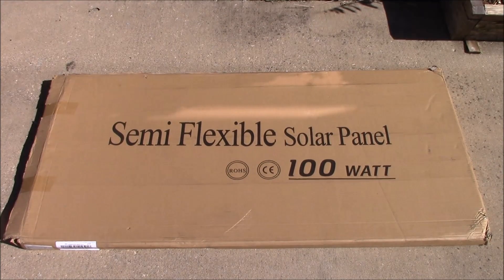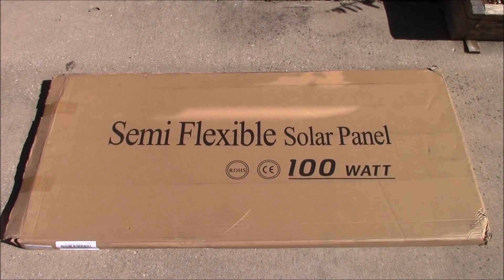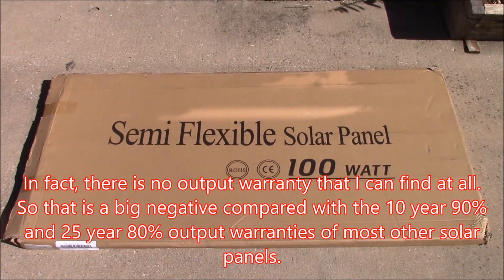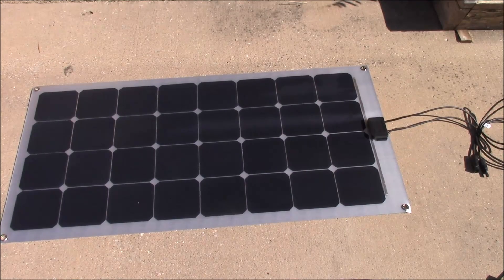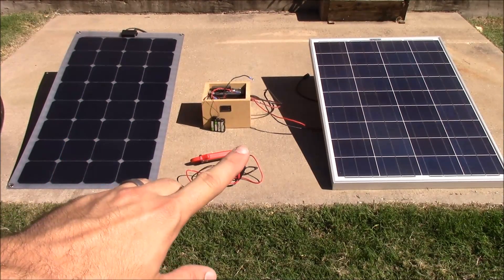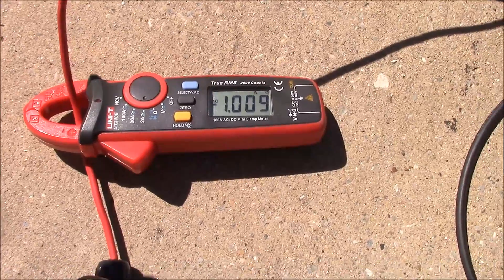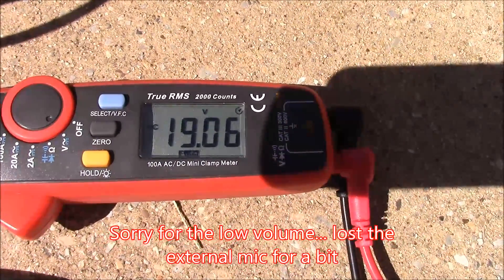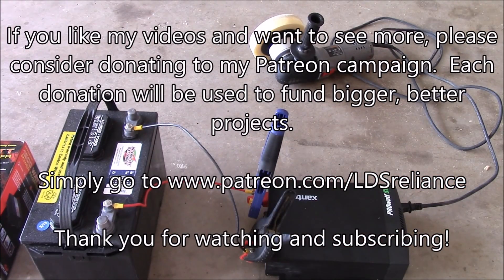Lensun 100W Semi Flexible Solar Panel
In this video, we'll take a look at a semi flexible solar panel from Lensun.  This panel is lightweight and portable, but what are the differences between it and a normal, framed solar panel?  Let's find out!

**Please note - the manufacturer does NOT recommend reverse bending**

Electrical Information:
Peak power: 100W
Solar cell efficiency: 22%
Maximum power voltage: 17V
Maximum power current: 5.88A
Open circuit voltage: 20.06V
Short circuit current: 6.47A
Power allowance range: +/-3%
Maximum system voltage: 500V
Values at standard test conditions: Air Mass - AM1.5, Irradiance - 1000W/m2, Cell Temperature - 25¡ãC